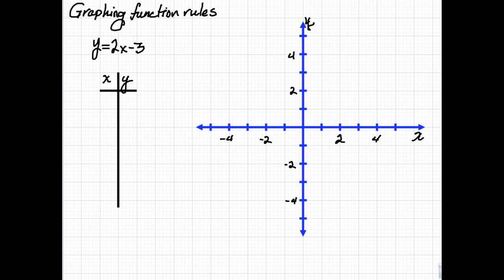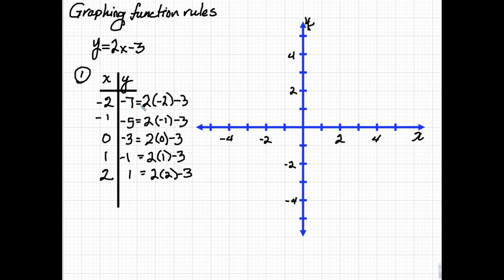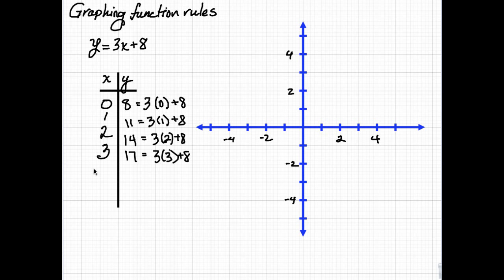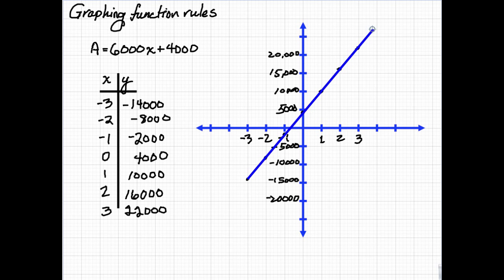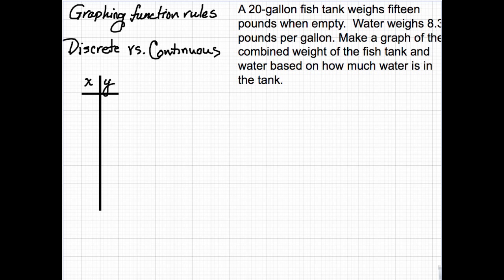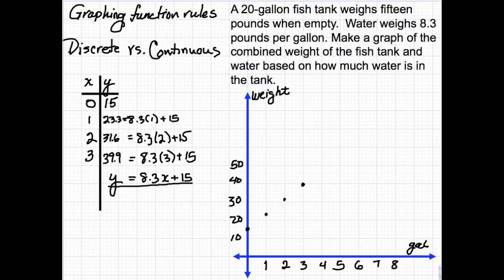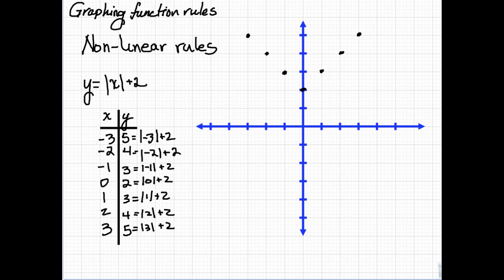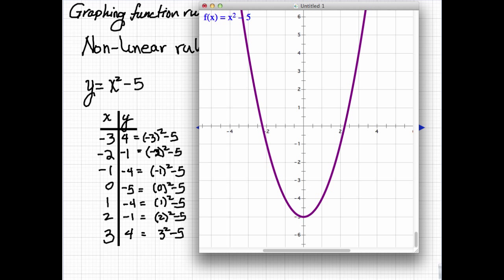Lesson 4-4: Graphing function rules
How to graph linear functions, functions with large numbers, discrete and continuous functions, absolute value, and parabolas.

Table of Contents:

00:00 - Graphing y=2x-3
02:28 - Grahping y=3x+8
03:36 - Graphing with large numbers
05:13 - Example: discrete
06:48 - Example: continuous
09:13 - Graphing absolute value
10:29 - Graphing parabolas